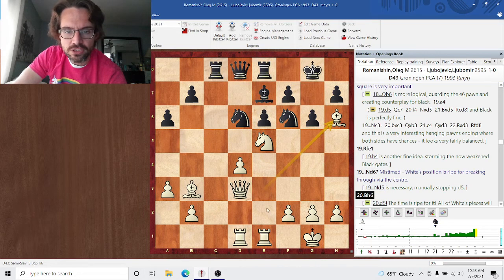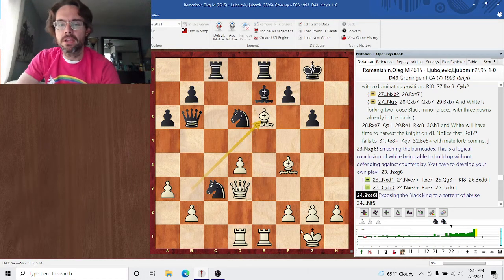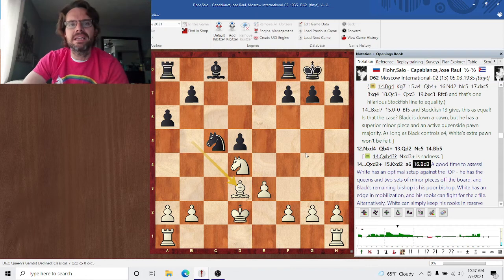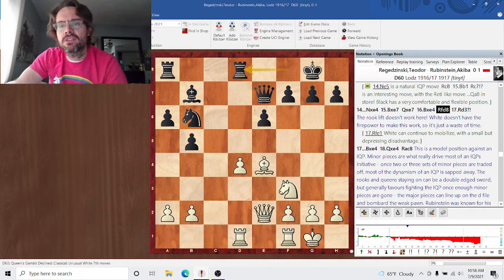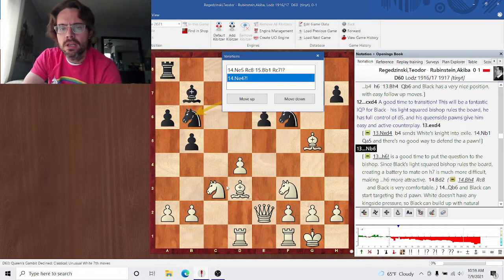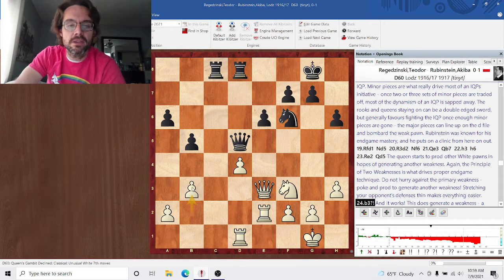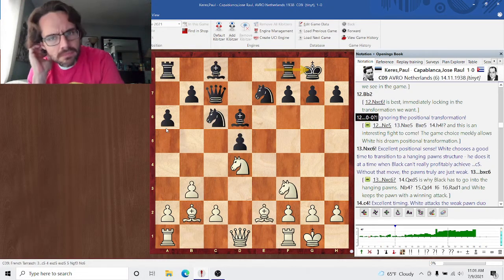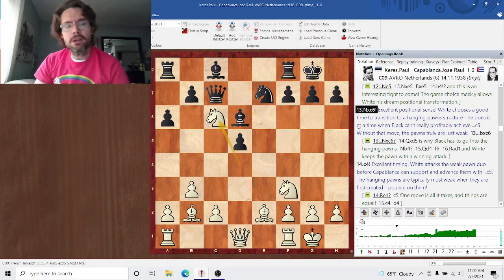Isolated Pawns - Final Review!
It's our final review of the concepts of isolated pawns! We review some of the games we've looked over, the major concepts involved, and how to tie it in with actual games. Next up, we start with hanging pawns!